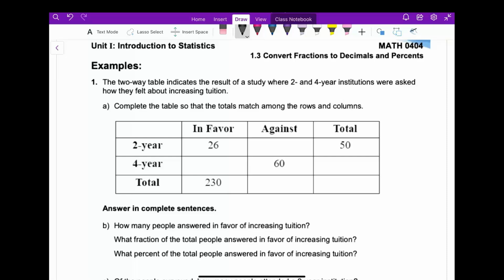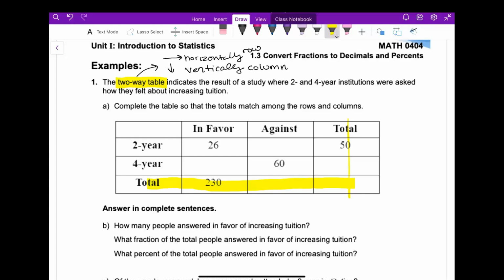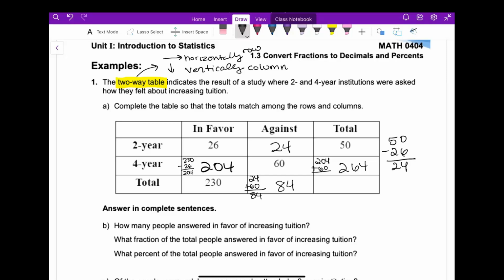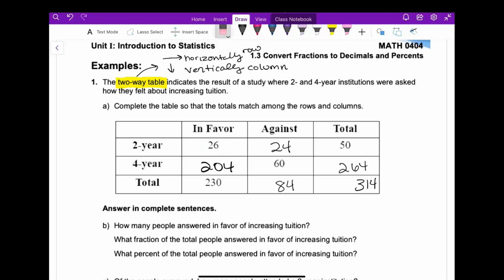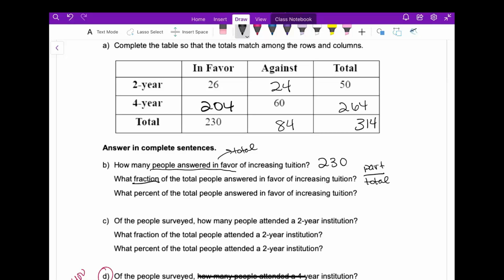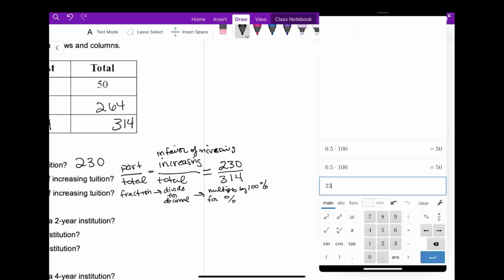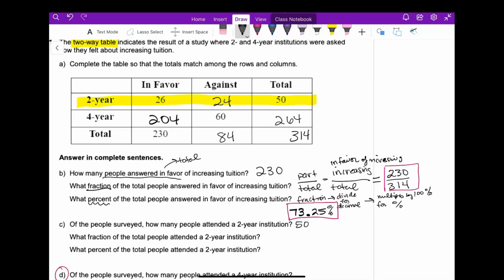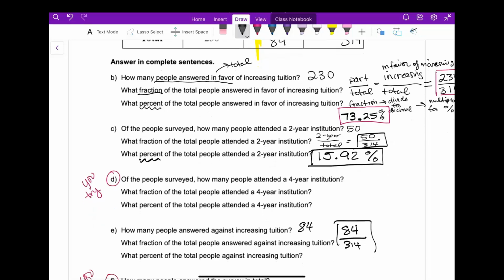0404 Section 1.3 ex 1